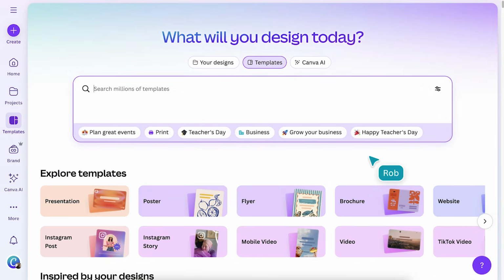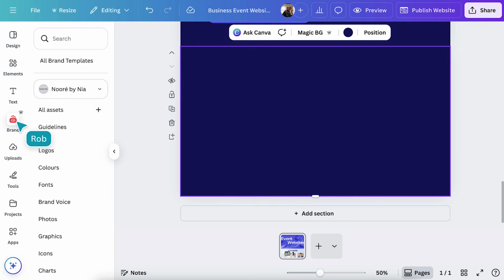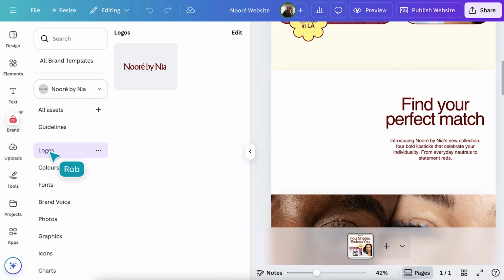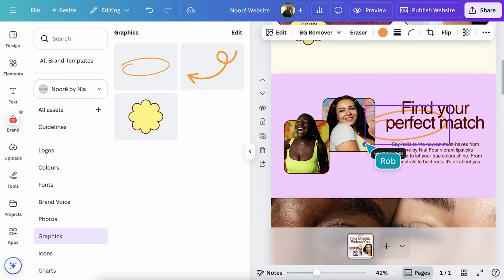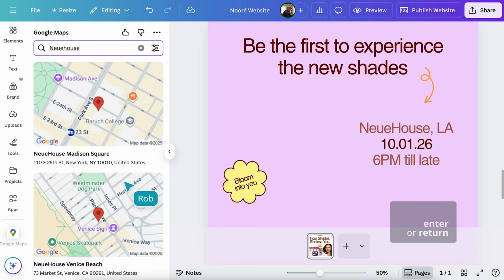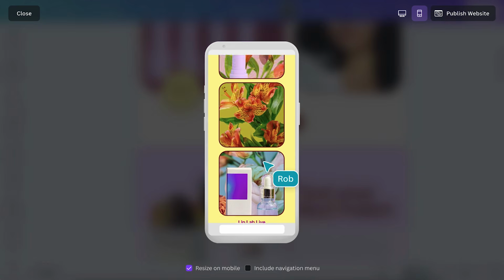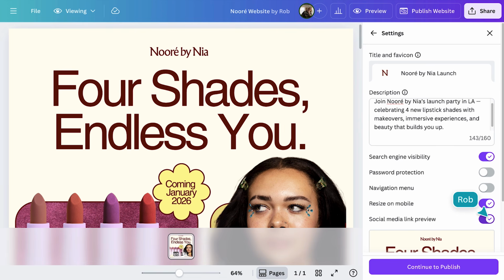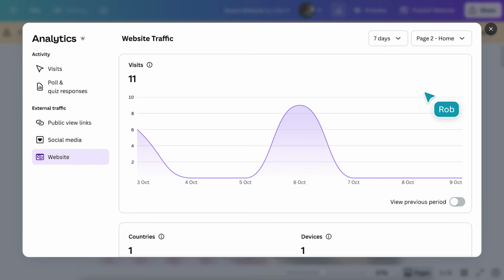Wonderful website design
🔖 This video is part of the Meet Canva’s Visual Suite course and certification.

Discover how easy it is to build simple, beautiful websites in Canva with just a few clicks. Choose a template, add your content, and publish in minutes.

00:38 How to design, customize, and publish a one-page website
02:51 How to use templates to stay on-brand
07:53 How to go live with one click — no coding required